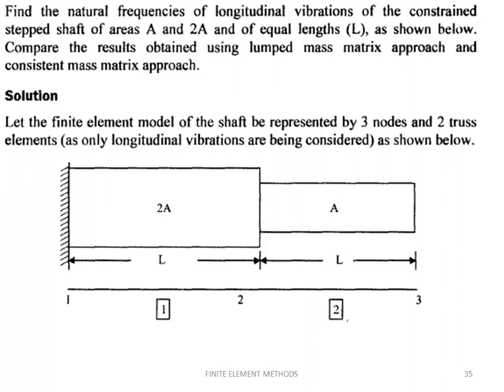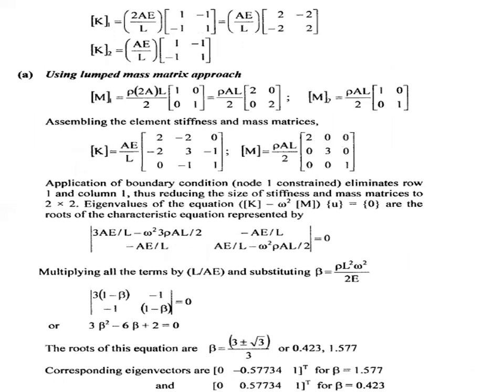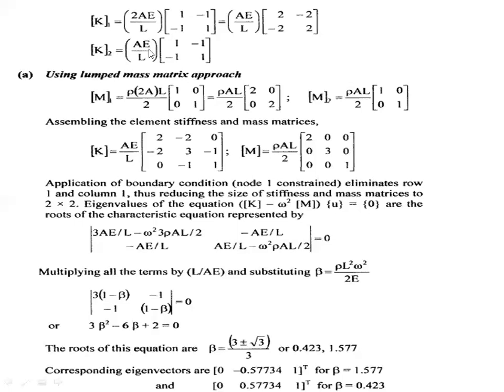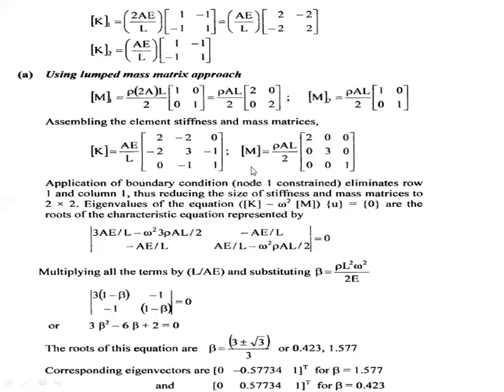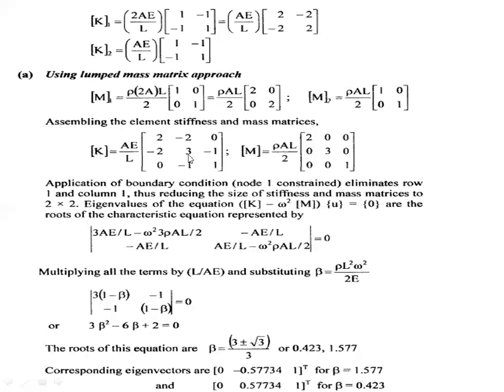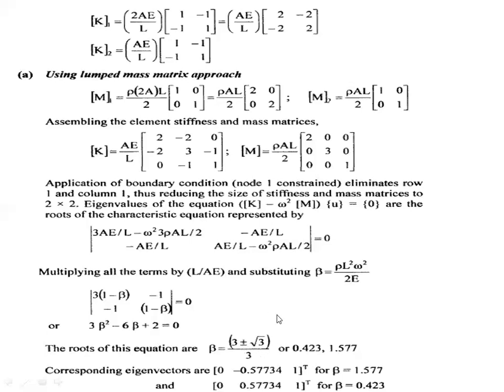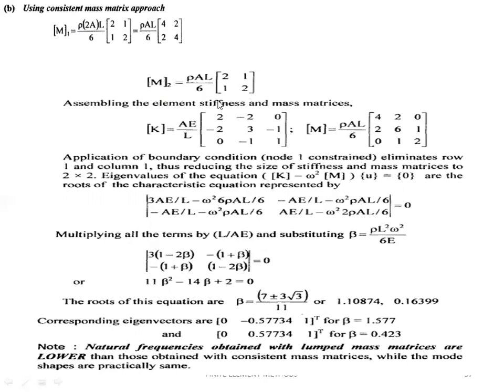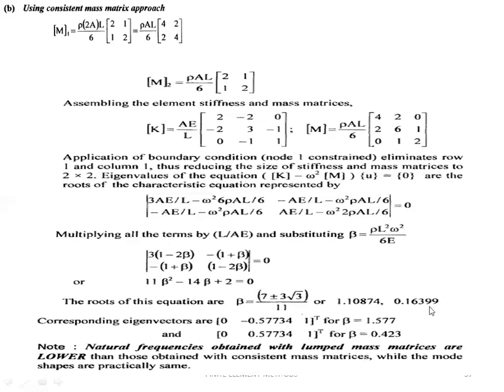Unit 5 Dynamic Analysis Lecture 6 Part 3